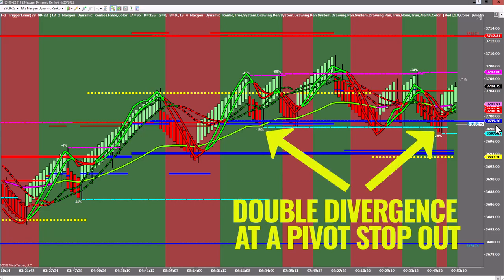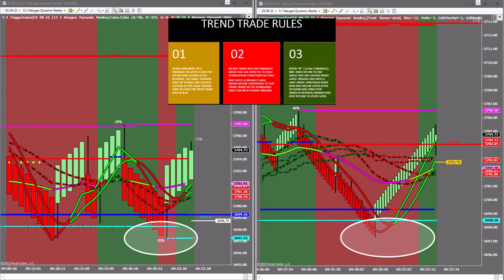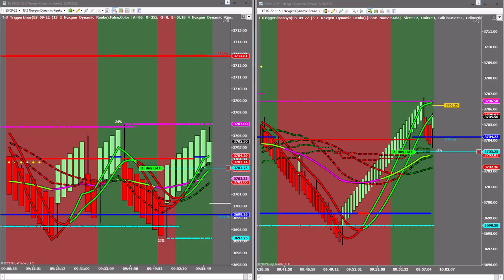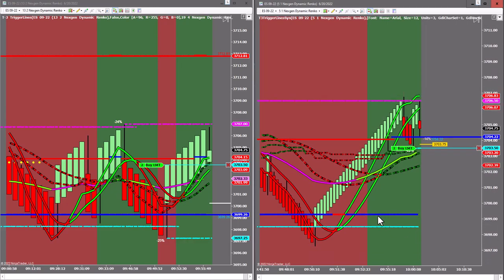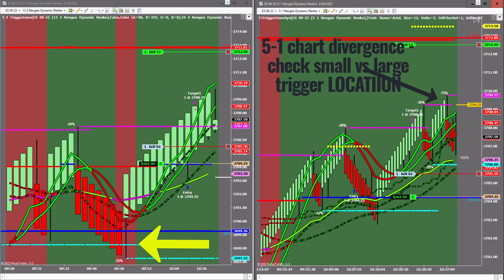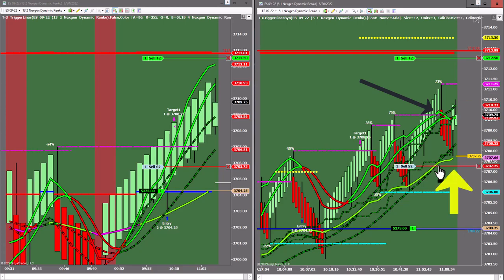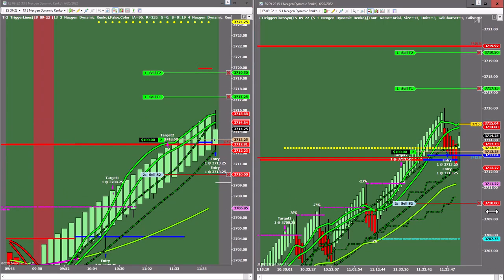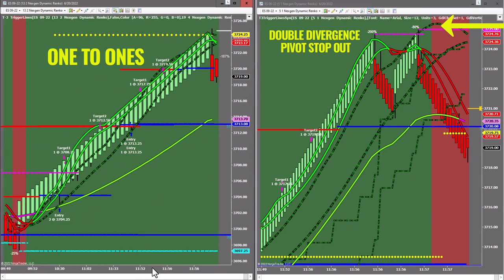Double Divergence PSO Trend Trade and Fib Breakout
Educational Video on defining strong Fibonacci bottoms and breakouts and how to take the trend trades that follow.